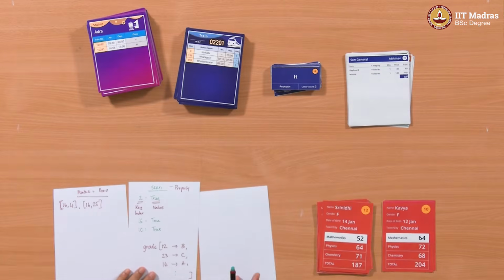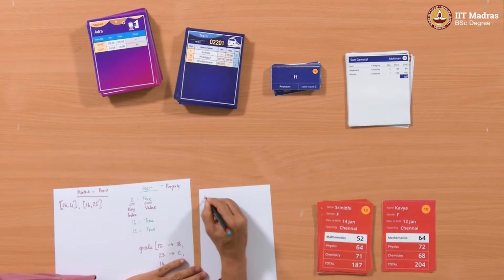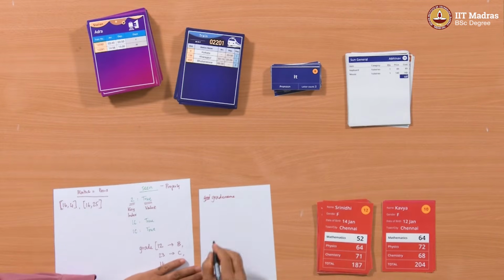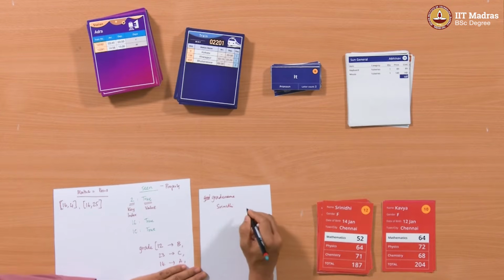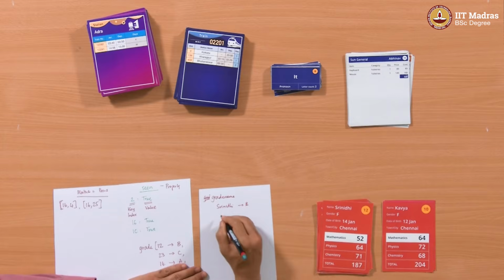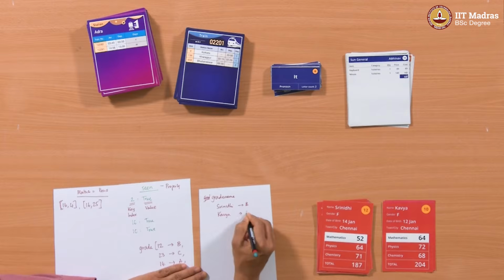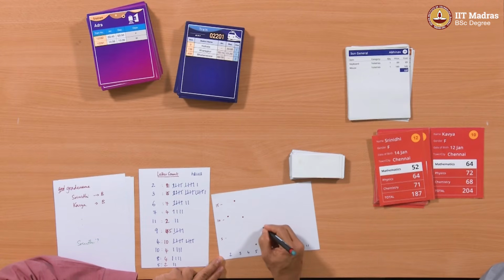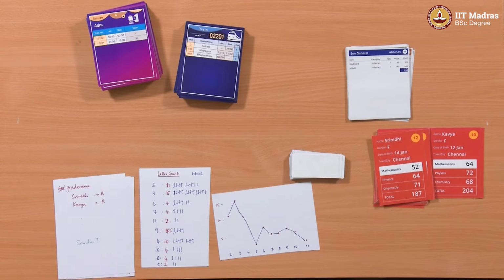W8_L8.1: Dictionaries with lists as values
Video Overview
 This lecture focuses on the concept of side effects in programming with a particular emphasis on how they occur when working with lists and dictionaries We examine how side effects can unintentionally alter data and lead to unexpected behavior if not handled properly Through practical code examples you will learn how to identify avoid and manage side effects using techniques such as making local copies of data and returning new modified objects We also explore when side effects can be beneficial and how to use them intentionally in a controlled way The session includes scenarios like detecting overlapping elements in lists and safely removing keys from dictionaries offering clear guidance on best practices for writing clean reliable and maintainable code.